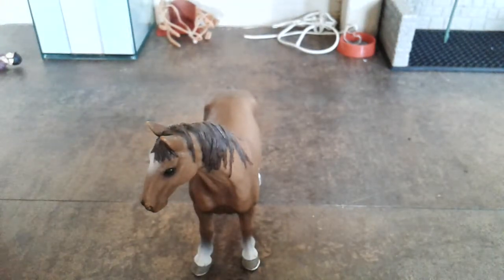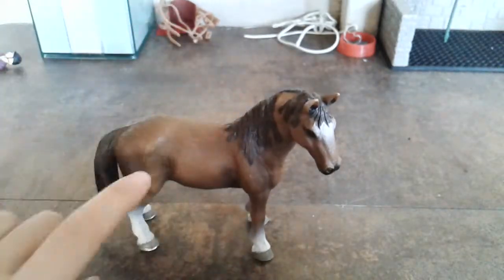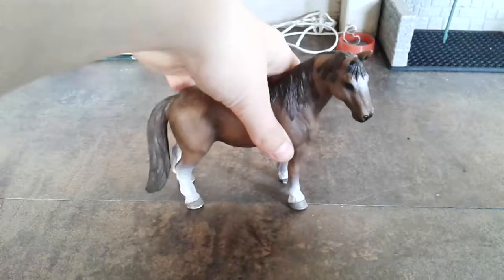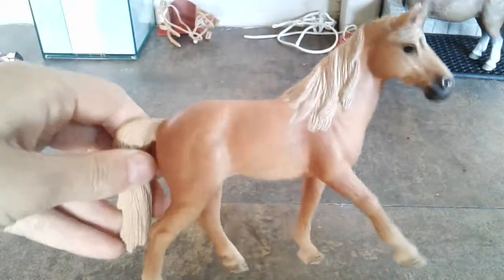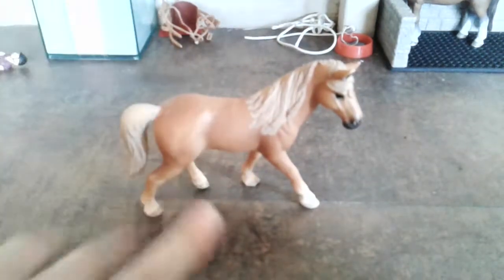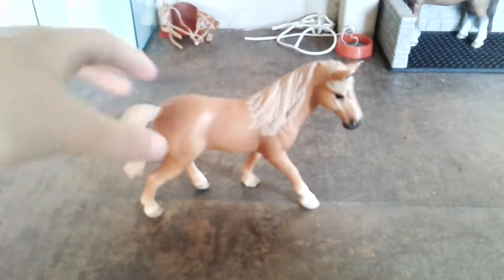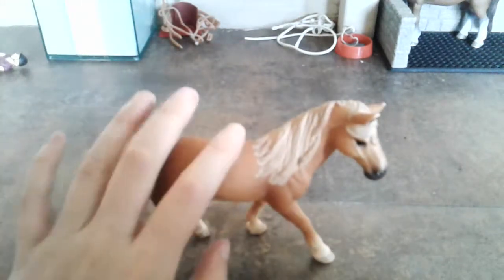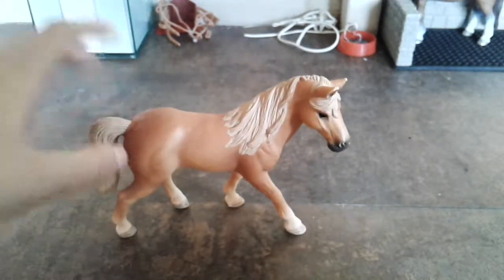Review and Compare | Episode 1 | Old and new Tennessee walker mares